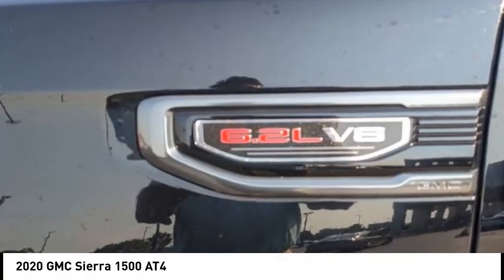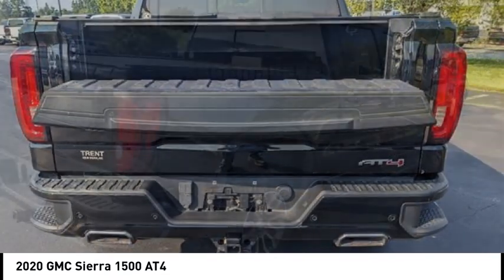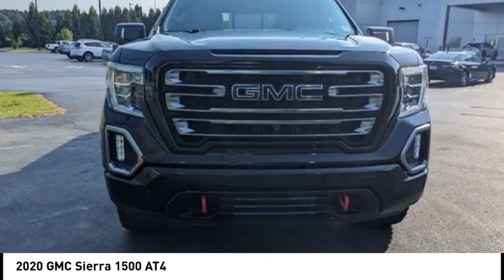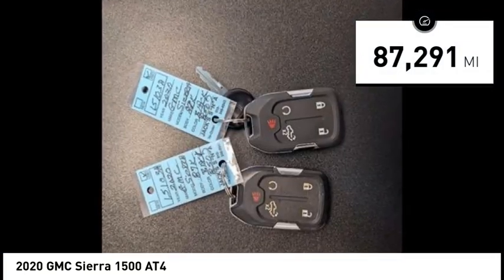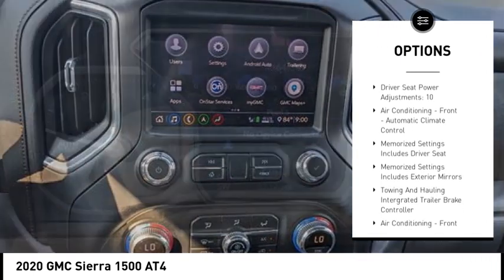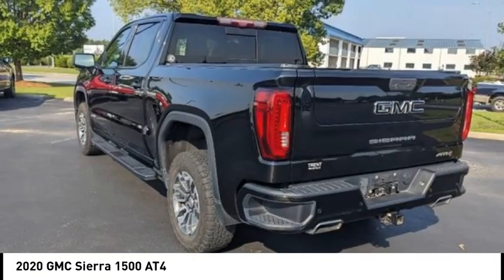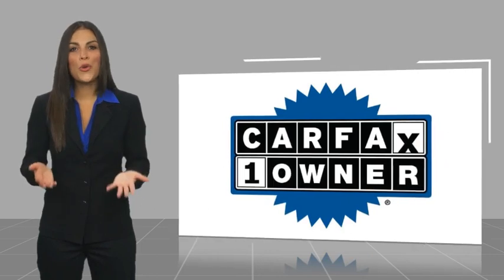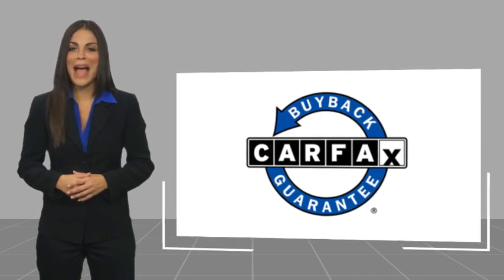2020 GMC Sierra 1500 AT4 Used 15103A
2020 GMC Sierra 1500 AT4

Massey Toyota
4760 Hwy 70 W

Onyx Black 2020 GMC Sierra 1500 AT4 4WD 10-Speed Automatic EcoTec3 6.2L V8 One Owner, All The Options, Clean Carfax in Great Condition, 6.2 Liter!, 10-Speed Automatic, 4WD, Jet Black With Kalahari Accents Leather. Recent Arrival!  In business for over 80 years!!!